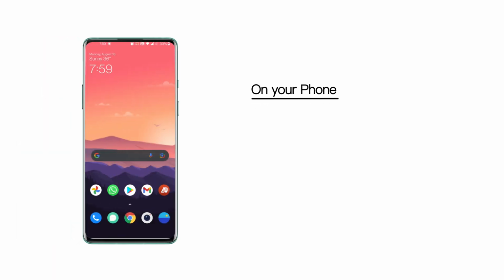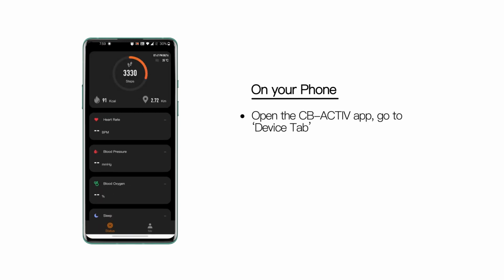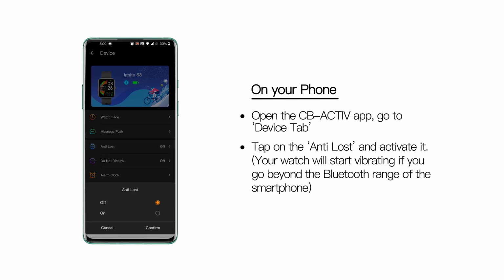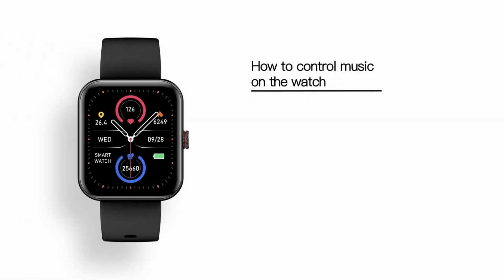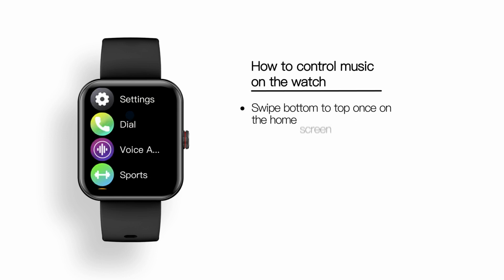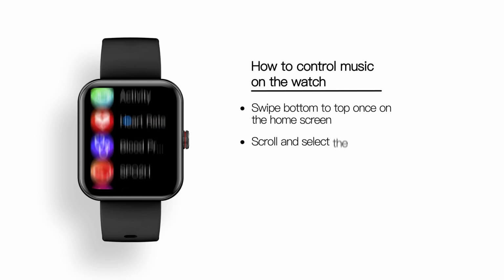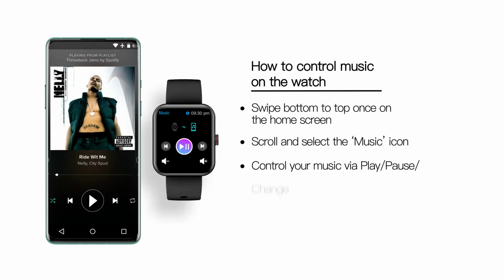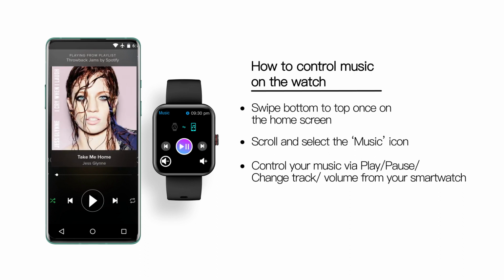User Guider - Ignite S3 Smartwatch ( How to use smart features on watch )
Having Trouble with you newly Crossbeats Ignite S3 Smartwatch? Follow this video carefully to troubleshoot the smart watch.
1. How to use all smart features and benefits of smartwatch

for best offers and deals. We offer free delivery across India within 24-48 hours. COD is also available.